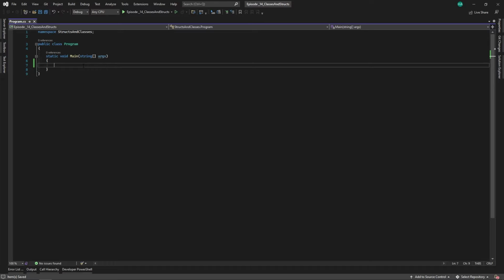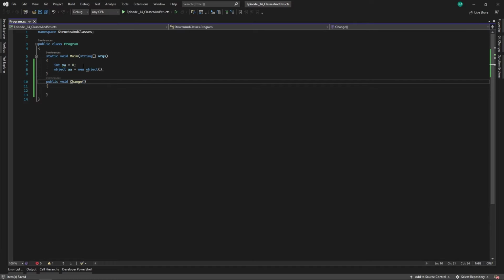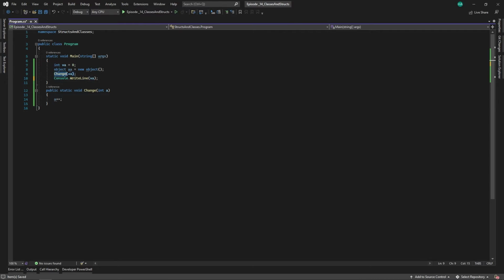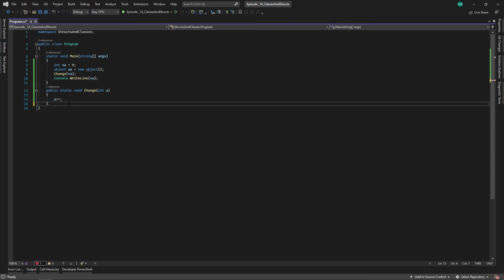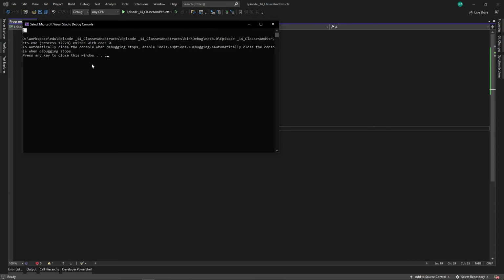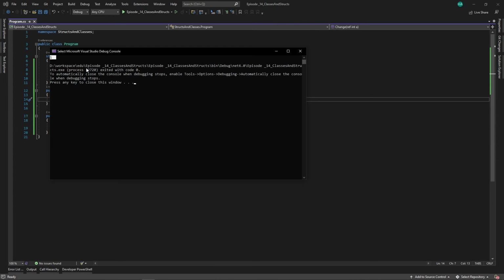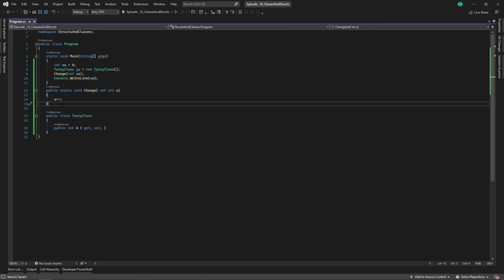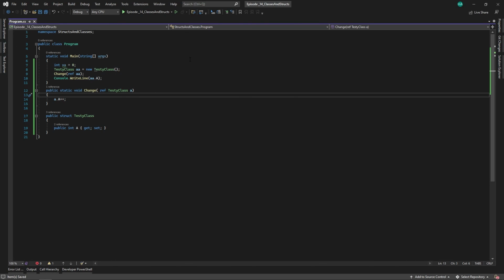Structs vs Classes | C# Programming Tutorial | Episode 14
Structs vs Classes in C#

Chapters:
00:00 Intro
00:17 Value Types and Reference Types
03:25 Define Struct and see results